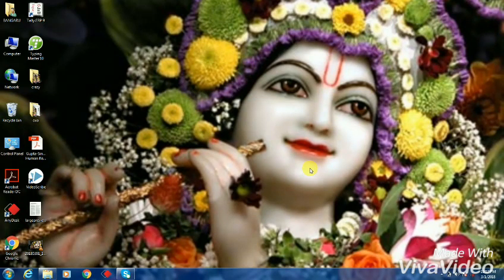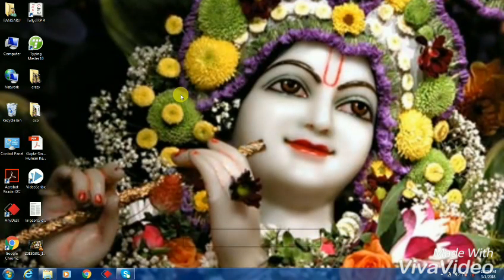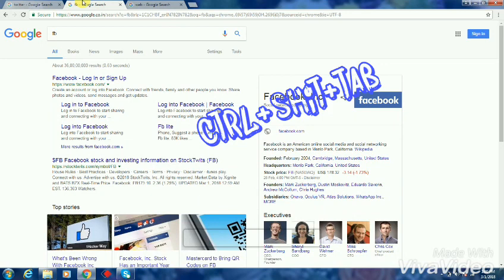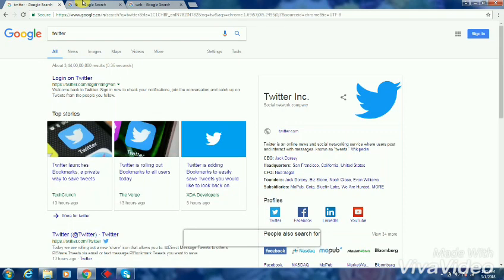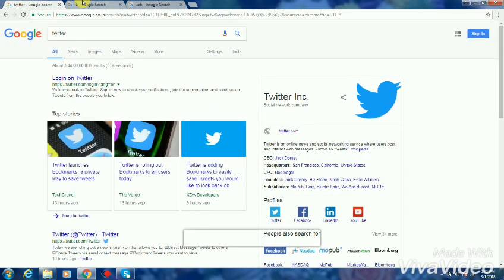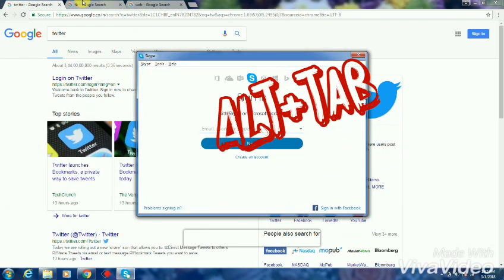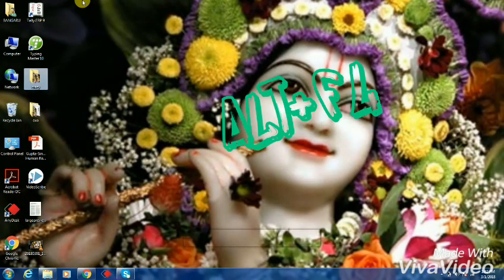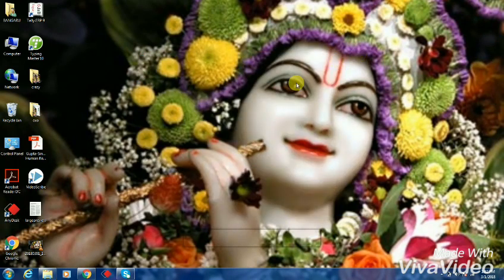Top 5 shortcuts for pc's shortcut for shut down your computer etc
This video contains top 5 shortcuts for pc